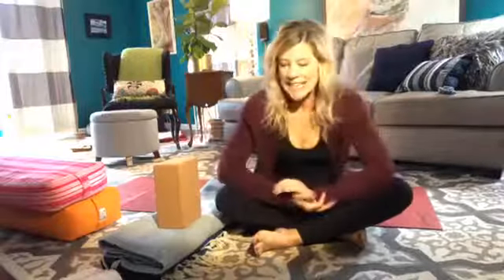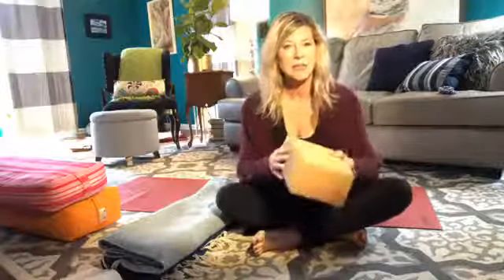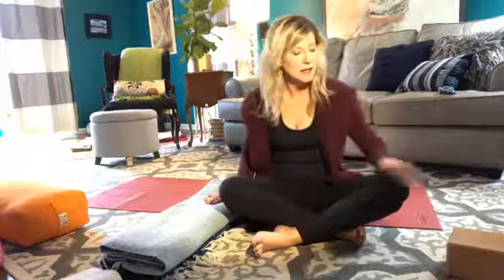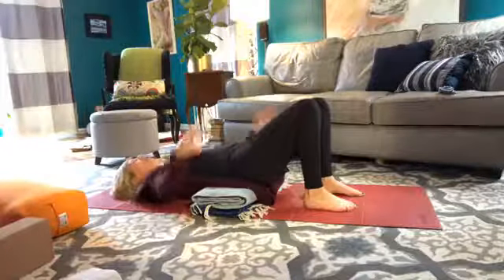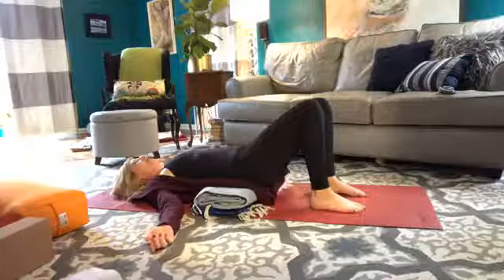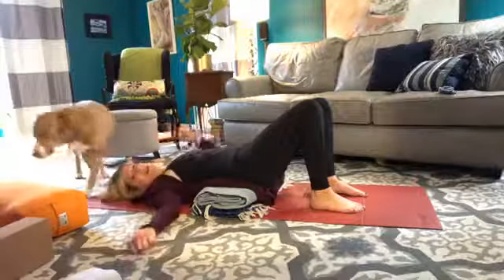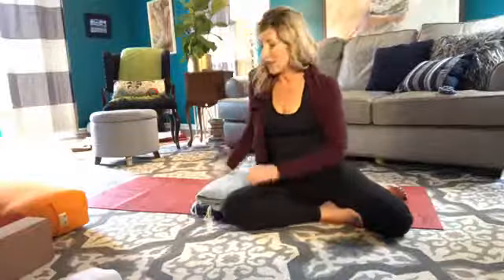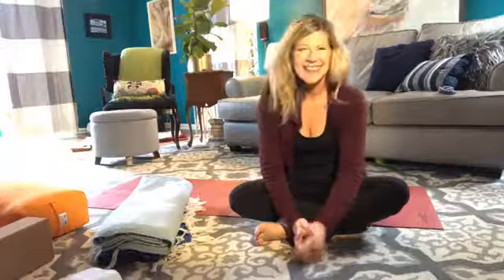Supported Bridge Pose Tutorial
Today’s restorative yoga pose: supported bridge (5 minutes)

(3/16/20) Please consult your health care professional with any questions or concerns before practicing yoga. When participating in any yoga or exercise program, there is the possibility of physical injury. Not all exercises in our videos are suitable for all persons.